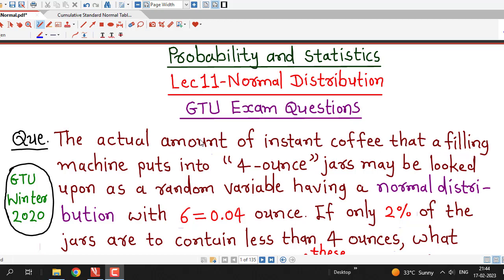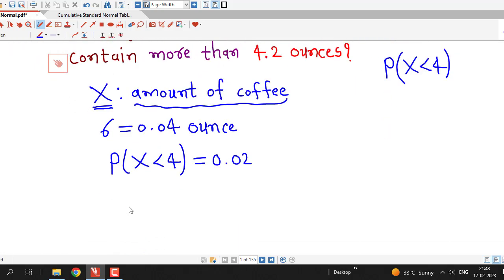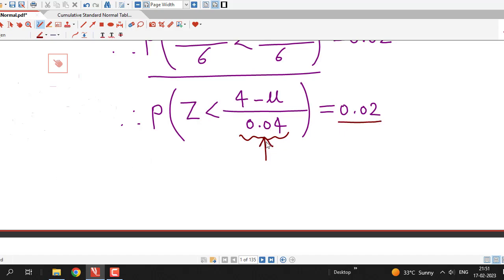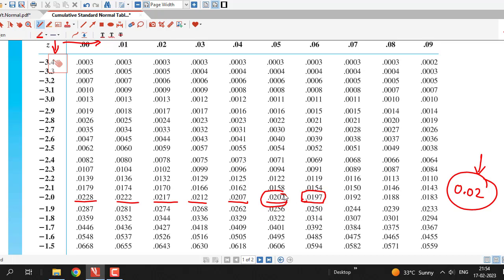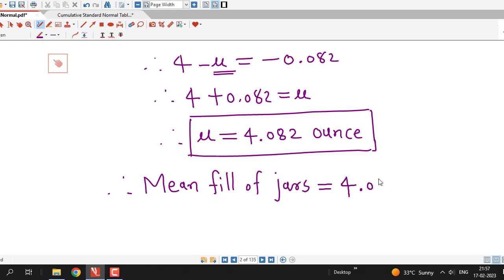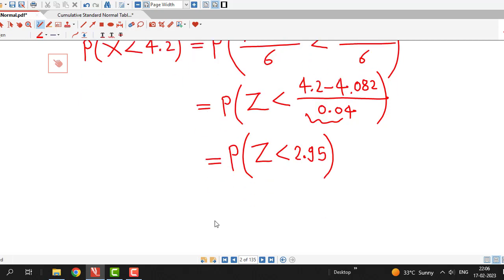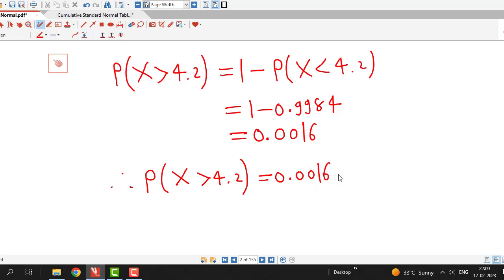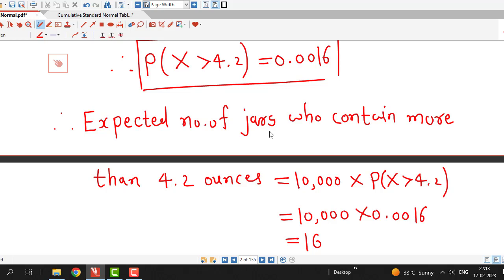Lec11/Normal Distribution/GTU Exam Questions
In this lecture, we discuss one question on normal distribution asked in GTU Winter 2020 Exam.